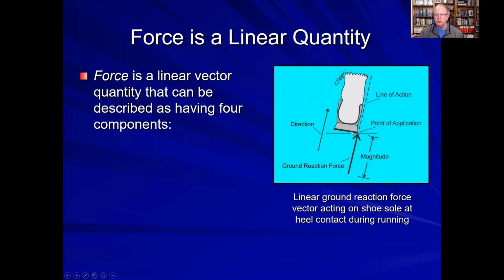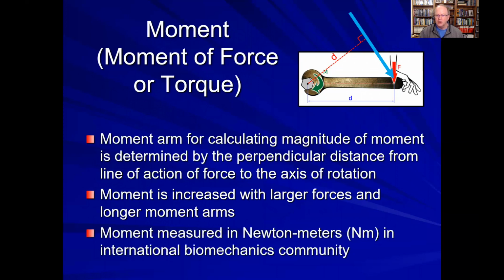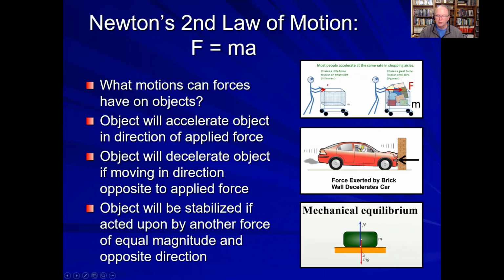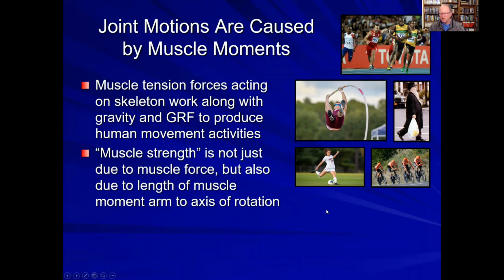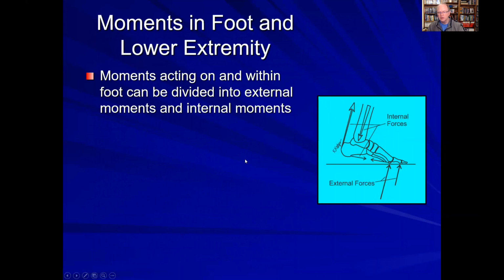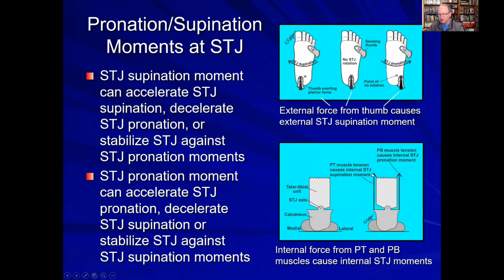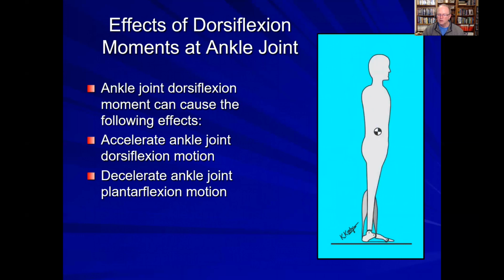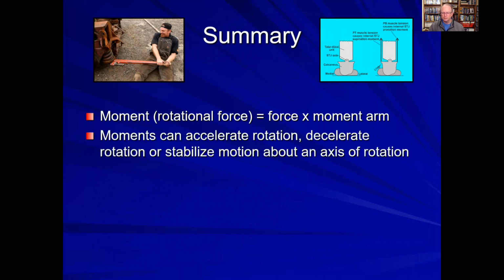Biomechanics Terminology for the Modern Podiatrist Moments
My second lecture on biomechanics terminology (26-minutes) covers the subject of rotational forces, or moments. Moments can be either external, generated by external forces acting on the foot, such as ground reaction force, or internal moments, generated by muscle, tendon, ligament or fascial tension forces.

Moments can either accelerate rotation (i.e. angular acceleration) in the direction of the moment, or decelerate rotation in the direction opposite to the direction of the applied moment. Moments acting in equal and opposite directions across a joint axis help produce joint stability.

Newton's second law of motion is also used in the lecture to help explain how muscle moments, along with gravitational acceleration and ground reaction forces, help us produce the motions necessary to performs all types of sport and other weightbearing activitites. In addition, examples of moments acting across the ankle joint and subtalar joint. Muscle testing is also mentioned in regards to how muscle strength is not exactly what we are testing when clinically assessting "muscle strength" in our patients.